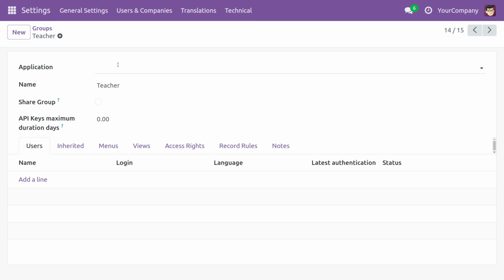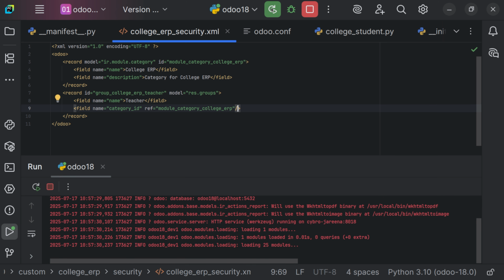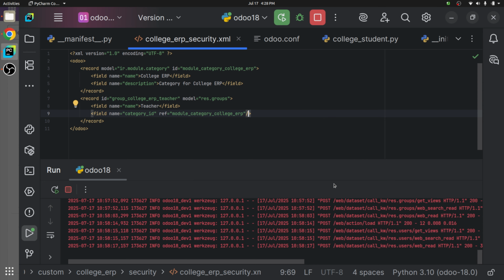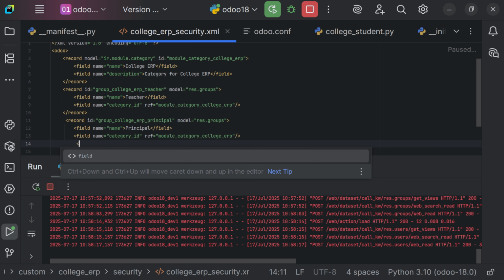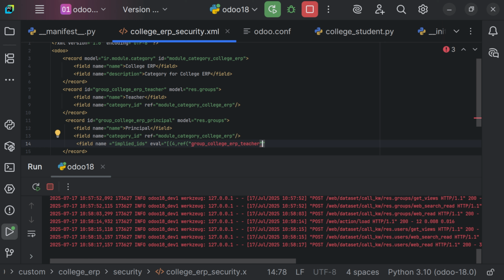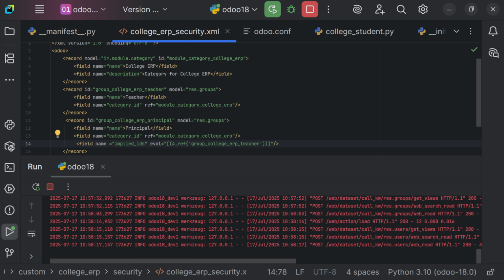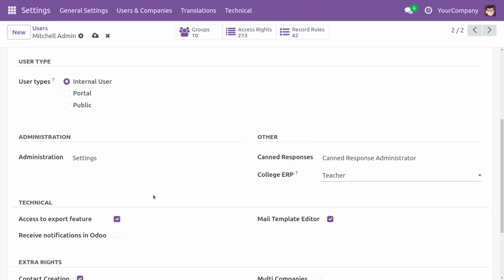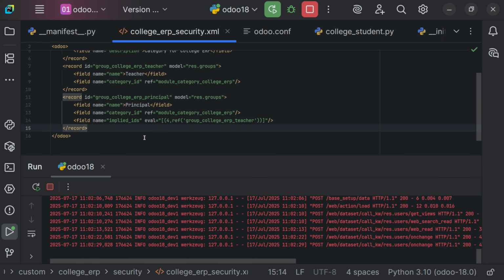EP-35 How to Assign Category to Usergroup in Odoo 18 | Odoo 18 Development Tutorials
1. Go to Settings → Users & Companies → Groups

2. Select the User Group you want to edit (e.g., "Sales Manager").

3. Scroll down to the Access Rights or Rules section.

4. If your category is a field on a model (e.g., product.category), you’ll need to add a Record Rule:

Create a new Record Rule (Settings → Technical → Security → Record Rules).

Choose the Object (e.g., product.product or product.template).

In the Domain Filter, specify something like:
[('categ_id', '=', category_id )]

Assign this rule to the specific User Group.

5. Save, then test with a user in that group.